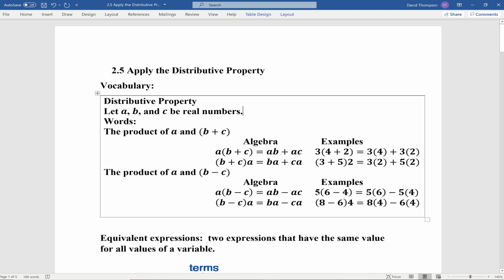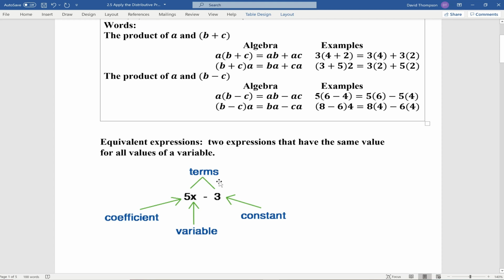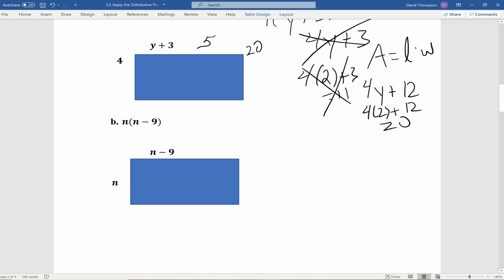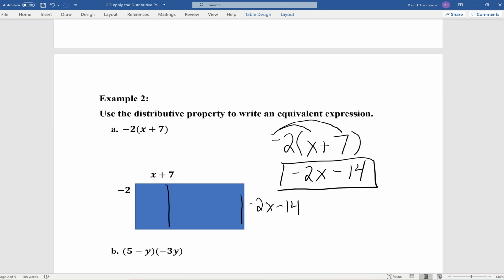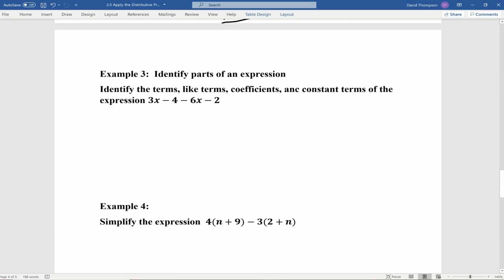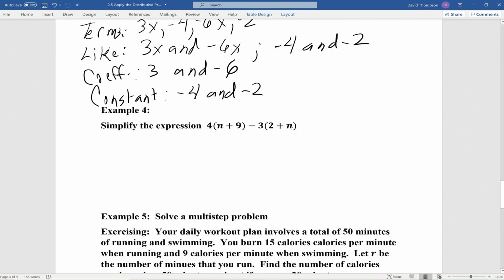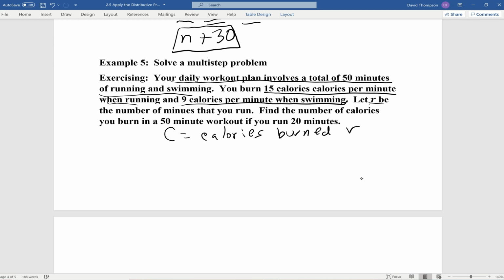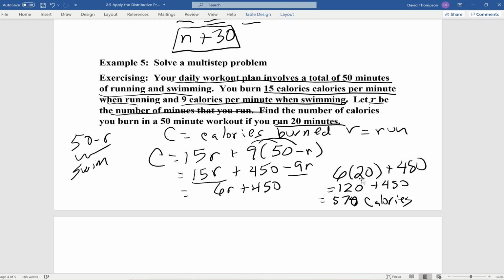2.5 Apply the Distributive Propery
This is taught from Ron Larson Algebra 1.  Algebra 1 is the first course in a students high school math career.  In this specific lesson Mr. Thompson show's how to apply the distributive property and how to combine like terms.
Algebra​​​ 1
equivalent expressions